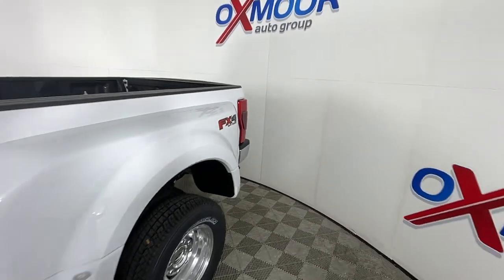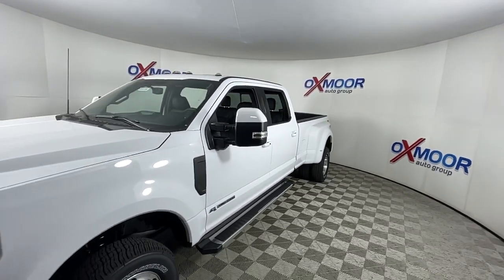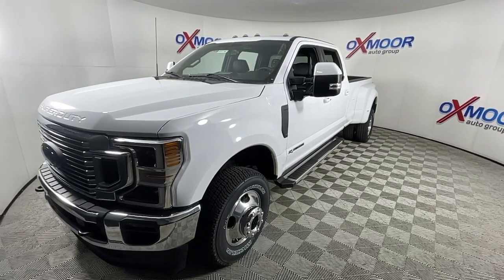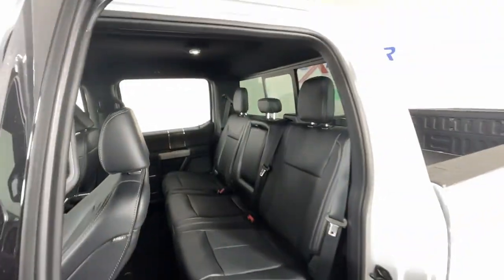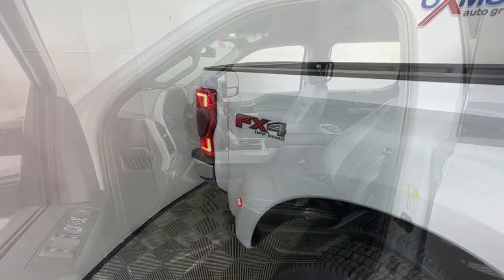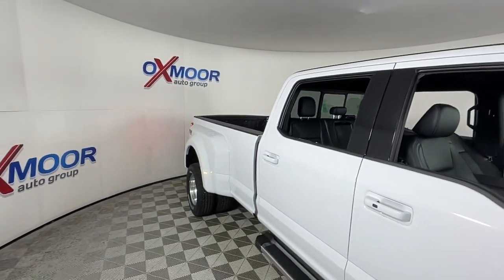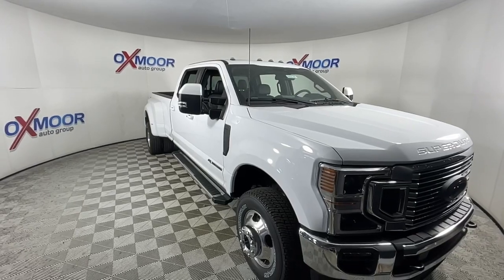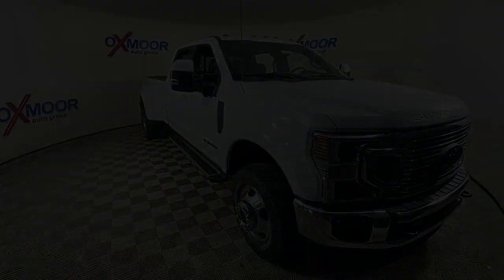2022 Ford F-350SD Louisville, Lexington, Elizabethtown, KY New Albany, IN Jeffersonville, IN 44578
Oxford White New 2022 Ford F-350SD  available at Oxmoor Ford in Louisville, Kentucky. Servicing the Lexington, Elizabethtown, KY New Albany, IN Jeffersonville, IN area.

Oxmoor Ford
100 Oxmoor Ln

Order Code 628A,Limited Slip w/3.73 Axle Ratio,Limited Slip w/3.55 Axle Ratio,GVWR: 14,000 lb Payload Package,17 Forged Polished Aluminum Wheels,Front Leather Seating Surfaces 40/Console/40,Lariat Ultimate Package,FX4 Off-Road Package,Transfer Case & Fuel Tank Skid Plates,Memory Power-Adjustable Pedals,PowerScope Trailer Tow Mirrors w/Heat,LED Box Lighting,5th Wheel/Gooseneck Hitch Prep Package,Quad Beam LED Headlamps & LED Taillamps,Pro Trailer Backup Assist,Tailgate Step & Handle,Tough Bed Spray-In Bedliner,Remote Start System,Upfitter Switches (6),Radio: B&O Sound System by Bang & Olufsen,Gooseneck Hitch Kit (Pre-Installed),Unique FX4 Off-Road Box Decal,Hill Descent Control,Off-Road Specifically Tuned Shock Absorbers,SiriusXM Radio w/360L,240 Amp Alternator (67D),Ultimate Trailer Tow Camera System,Power Heated/Ventilated Driver Seat w/Memory,PowerScope Trailer Tow Mirrors w/Memory,Power Heated/Ventilated Passenger Seat,Ambient Lighting - Fixed Color,Easy Entry/Exit Memory Driver's Seat Feature,Power Telescoping/Tilt Steering Wheel/Column,Intelligent Access w/Push-Button Start,Remote Tailgate Release,Flow-Through Console,Lane Departure Warning System,SYNC 4 w/Enhanced Voice Recognition,4-Wheel Disc Brakes,Air Conditioning,Electronic Stability Control,Front Bucket Seats,Front Center Armrest,Rear Parking Sensors,Tachometer,ABS brakes,Adjustable pedals,Alloy wheels,Automatic temperature control,Brake assist,Bumpers: chrome,Delay-off headlights,Driver door bin,Driver vanity mirror,Dual front impact airbags,Dual front side impact airbags,Front anti-roll bar,Front dual zone A/C,Front fog lights,Front reading lights,Fully automatic headlights,Heated door mirrors,Illuminated entry,Leather steering wheel,Low tire pressure warning,Outside temperature display,Overhead airbag,Overhead console,Panic alarm,Passenger door bin,Passenger vanity mirror,Power door mirrors,Power driver seat,Power passenger seat,Power steering,Power windows,Radio data system,Rear anti-roll bar,Rear reading lights,Rear seat center armrest,Rear step bumper,Rear window defroster,Remote keyless entry,Security system,Speed control,Split folding rear seat,Steering wheel mounted audio controls,Telescoping steering wheel,Tilt steering wheel,Traction control,Trip computer,Turn signal indicator mirrors,Variably intermittent wipers,Auto-dimming Rear-View mirror,10 Speakers,Compass,Dual rear wheels,Power 2-way driver lumbar support,Exterior Parking Camera Rear,Auto High-beam Headlights,AM/FM radio: SiriusXM with 360L,Emergency communication system: SYNC 4 911 Assist,Navigation system: SYNC 4 Connected Navigation